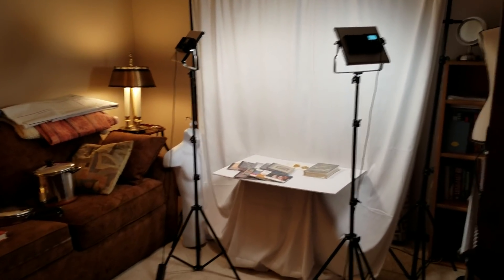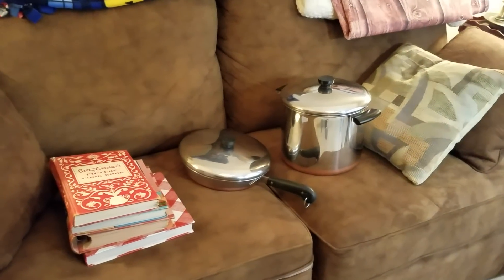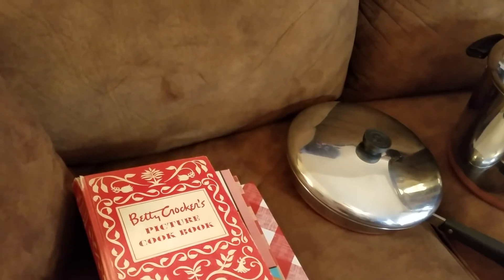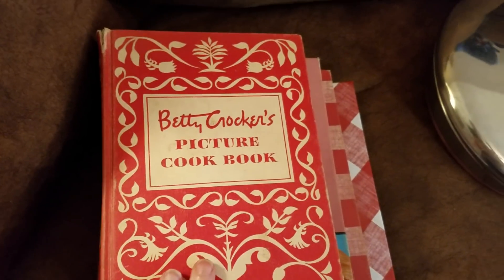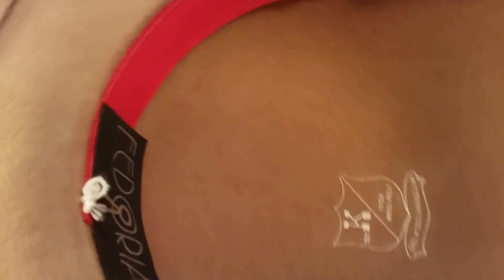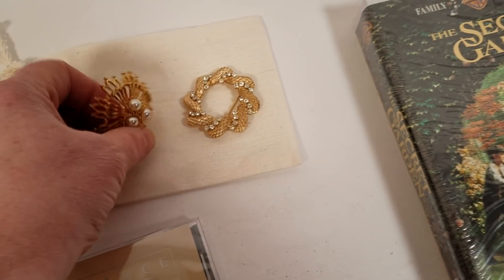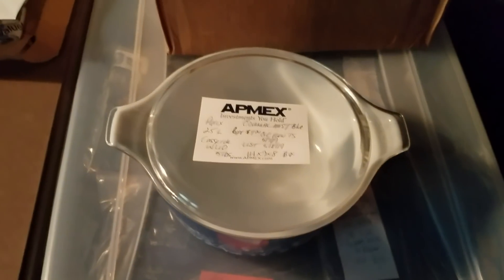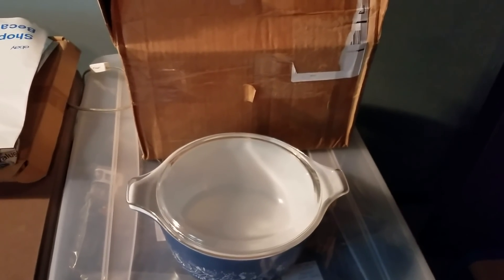Estate Sale Haul - BIG MISTAKE - HOW TO RECOVER & Tips!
Check out my haul that I bought for resale at an estate sale.  $30 spent should equal $350-400 in sales.  See what mistake I made and how to recover and other tips for navigating the estate sale!